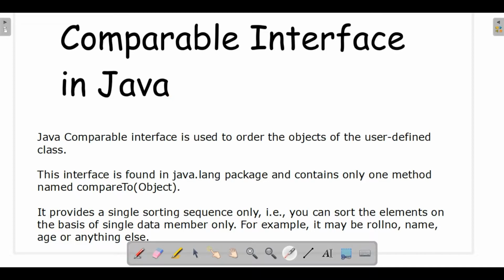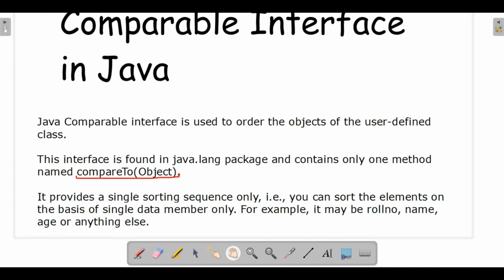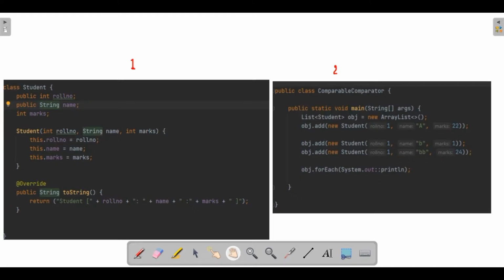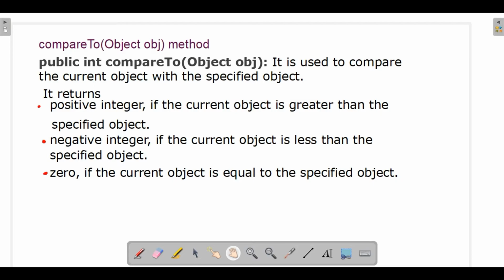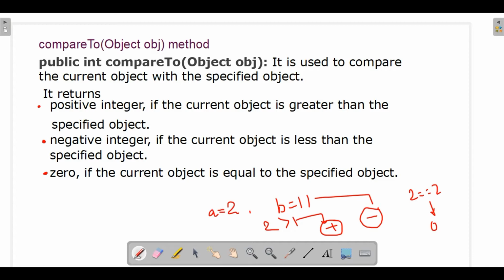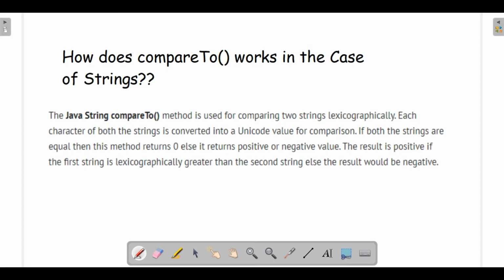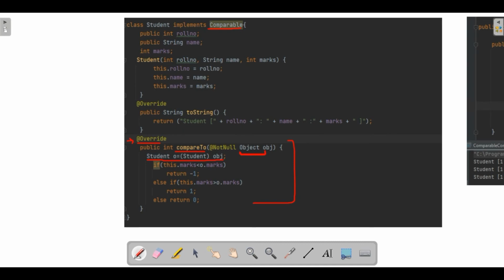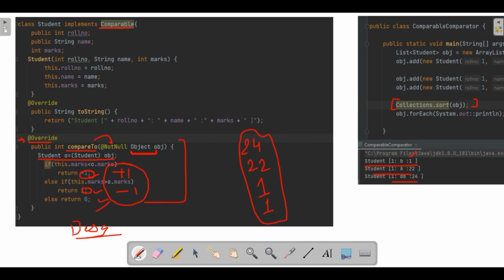Comparable Interface in java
Hello and welcome programmers, today we are going to discuss about the Comparable interface in java.
We would be finding the answers to the most frequently asked questions regarding the Comparable interface and I would try to bring down to the very basics of or how your comparable interface works in java and even the compare to method.
Happy coding.